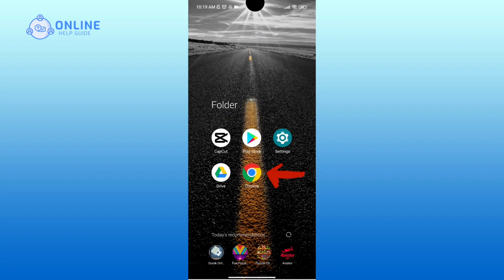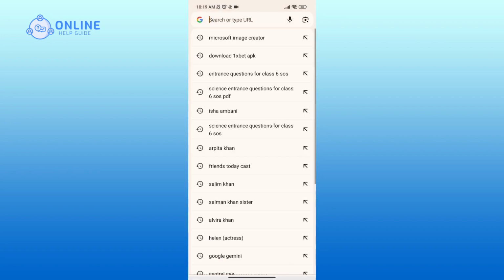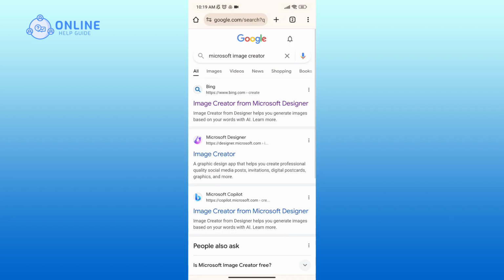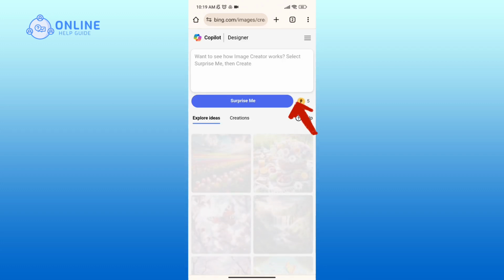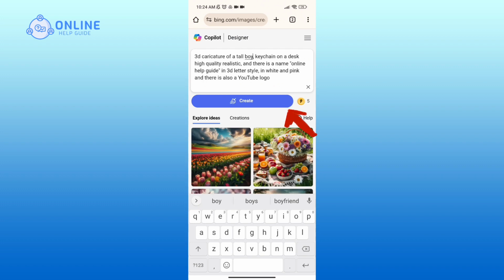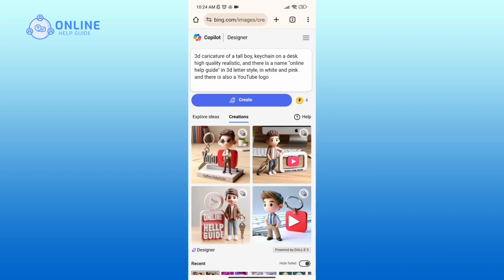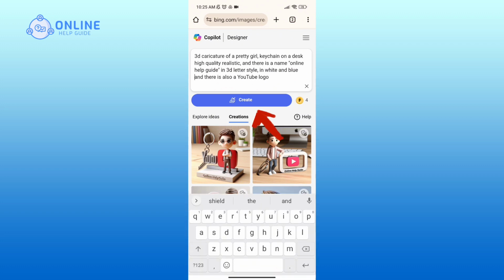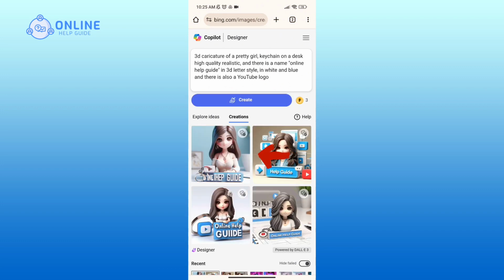How to Create 3D AI Images of Keychain with Name for Free | Bing Ai Image Creator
ow to Create 3D AI Images of Keychain with Name for Free | Bing Ai Image Creator

In this video, I'll provide a tutorial on creating stunning 3D AI images of keychains with names for free. So, without any further ado, let's get started.

Open a web browser and type 'Microsoft image creator' into the search bar. Click on the first link that appears.

In the text box of the Microsoft image creator, type in the prompt that you've created.

After entering the prompt, tap on the create button. You can create more images by simply editing the prompt and clicking create again.

Click on the generated image to preview it. If you'd like to download the image, tap on the three horizontal dots located on the right-hand side of your screen.

Select the download option to save the image to your device.

And that's how you can create stunning 3D AI images of keychains with names for free using Microsoft image creator.